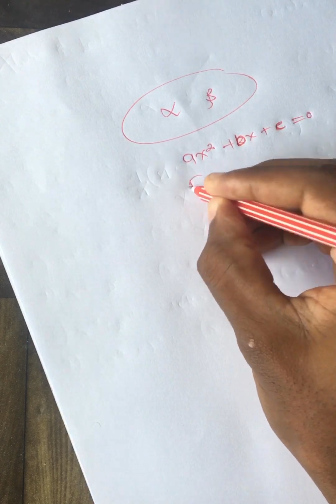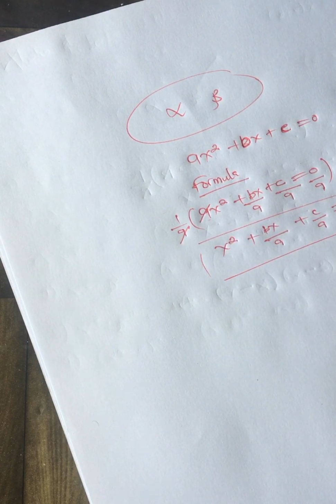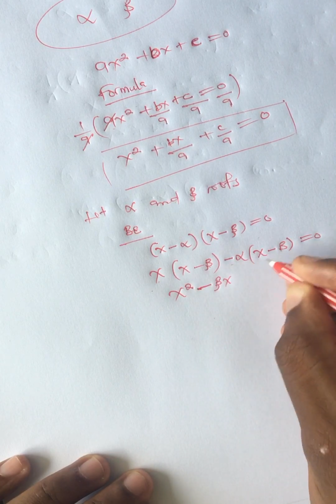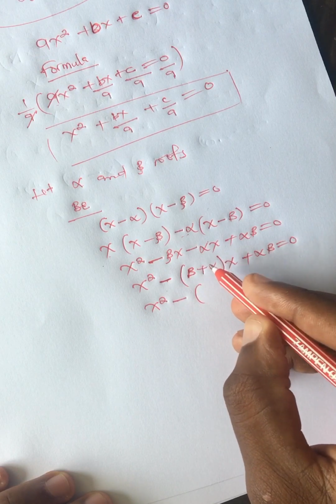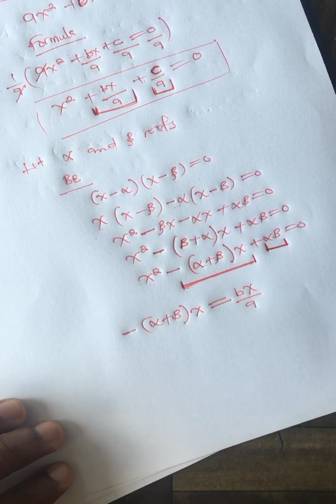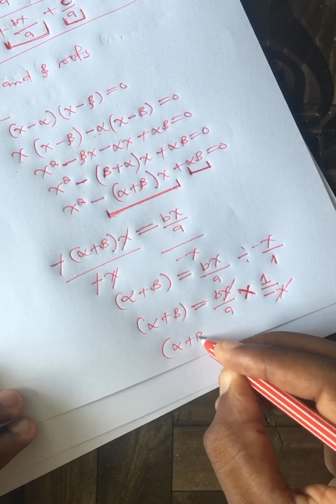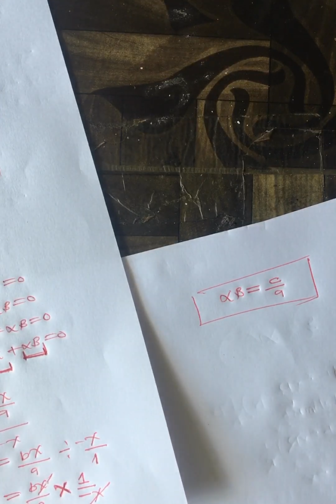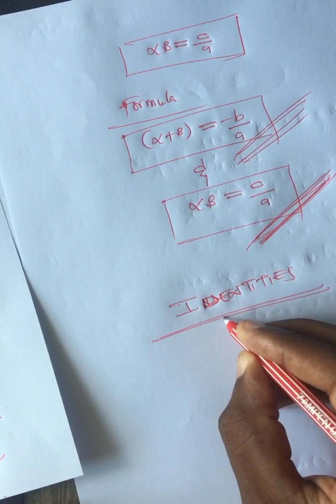ALPHA AND BETA EQUATIONS (DISCRIMINATE) MA110 PART 1